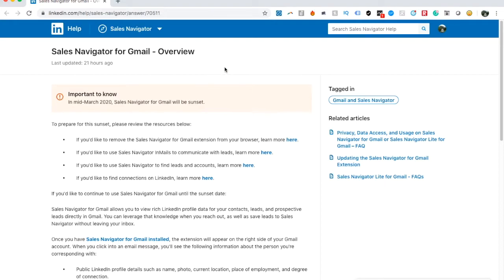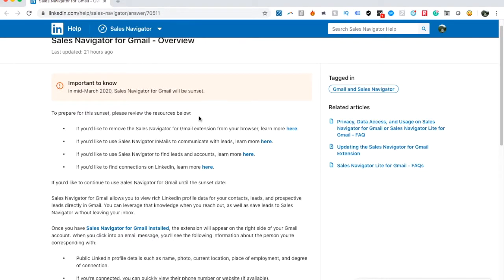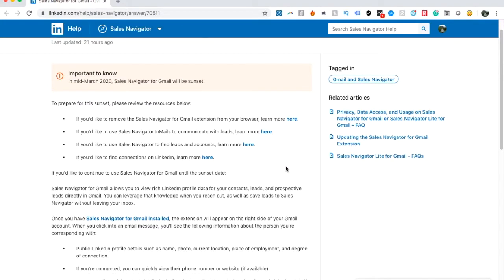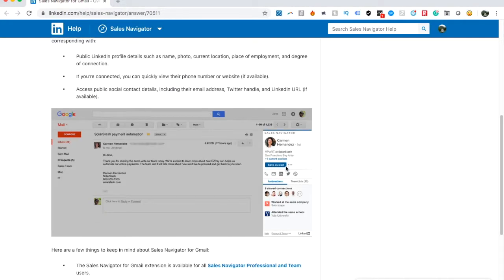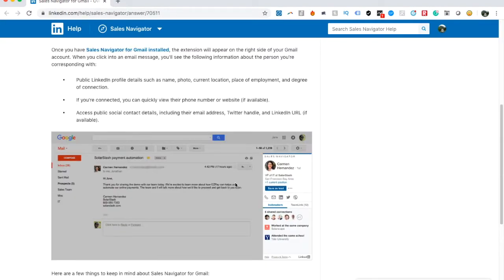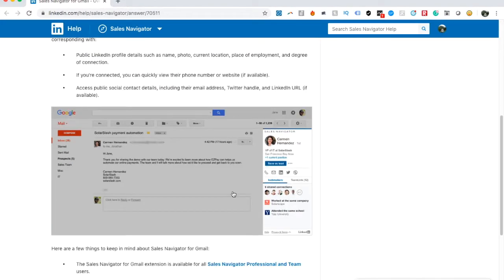Substitute for Sales Navigator??